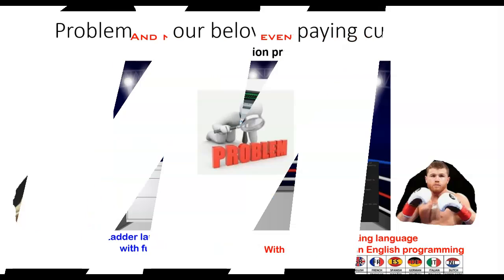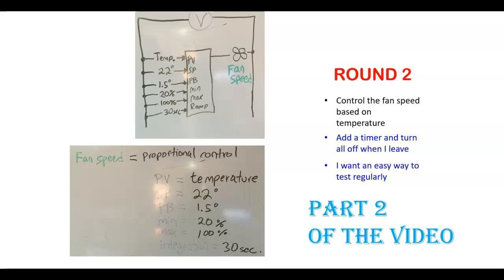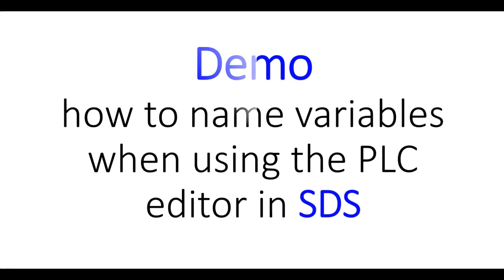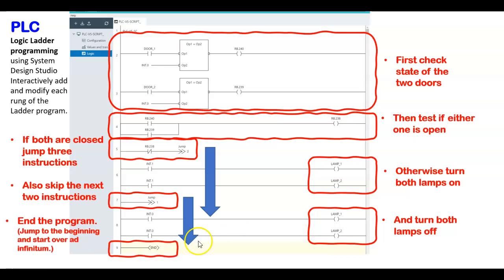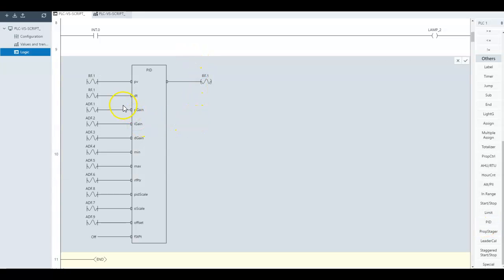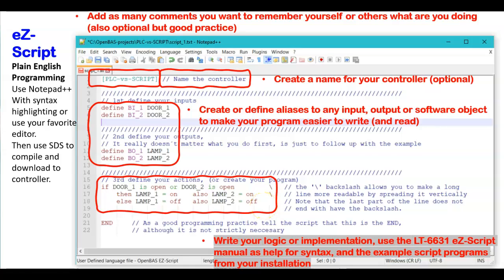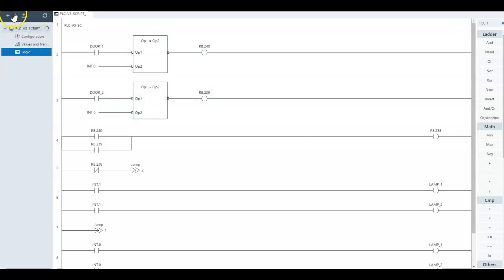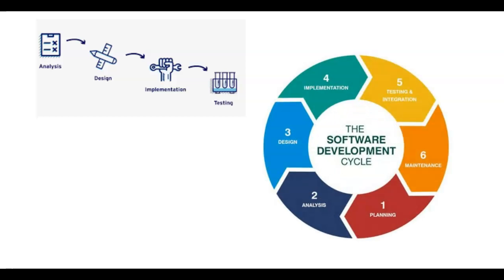Building automation programming PLC vs SCRIPT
In this video learn how the two main programming languages for OpenBAS stack one to each other.